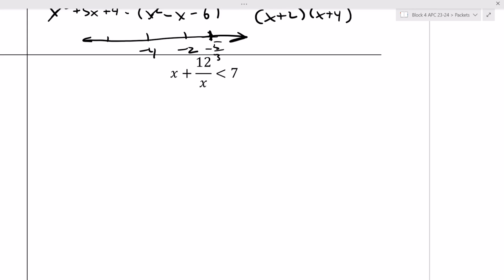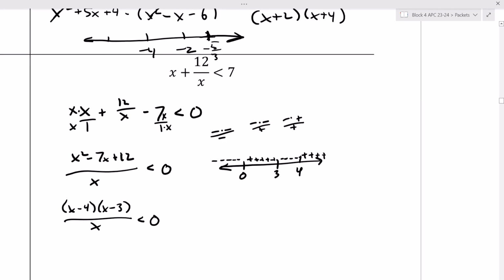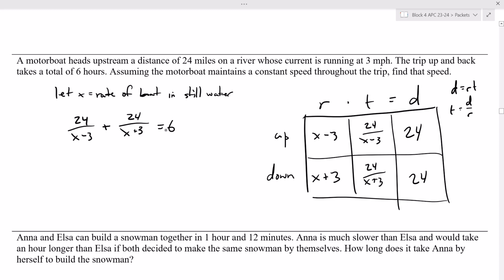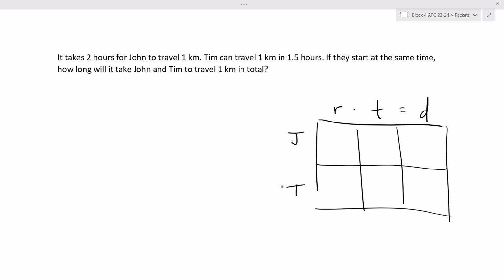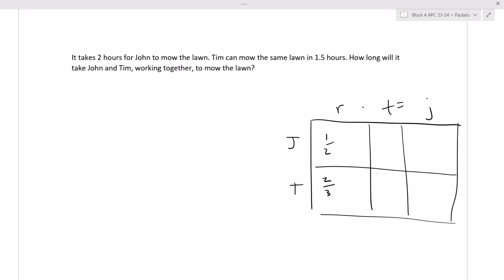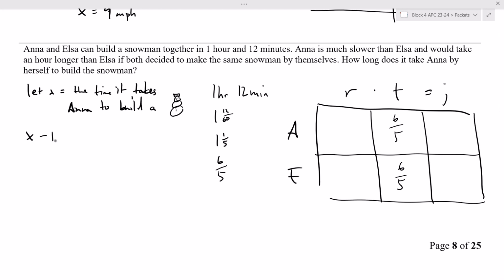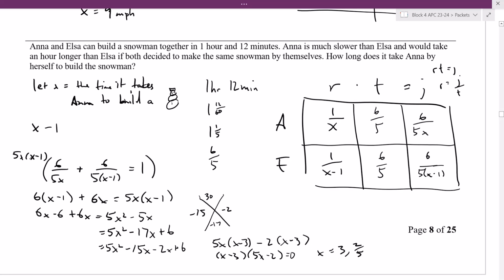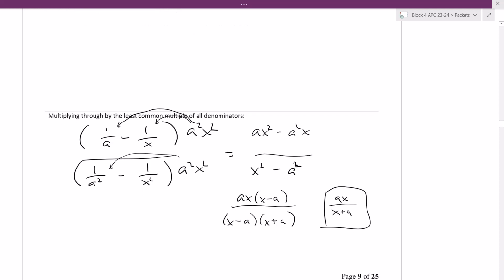Sept 14/15 More rational equations and word problem